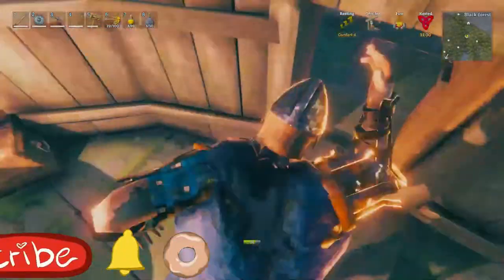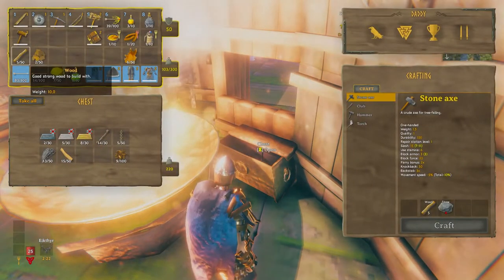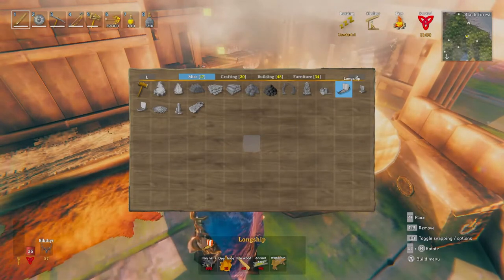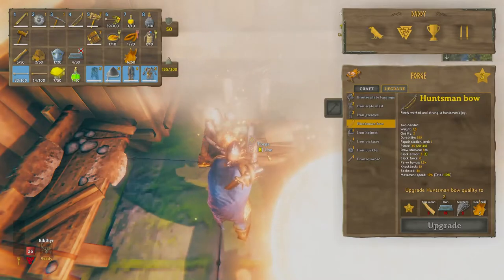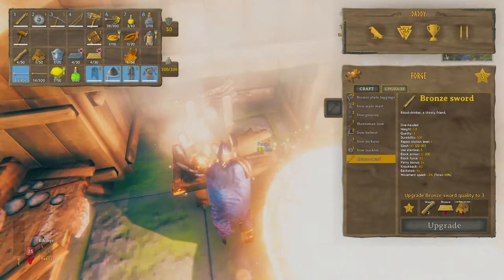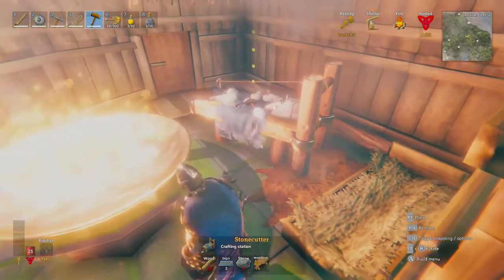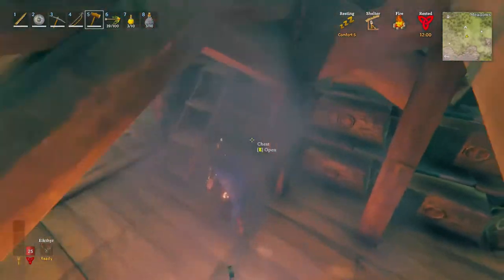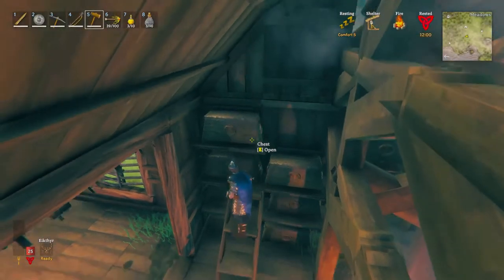🍑 Better Comfort Level 💆/ Valheim gameplay early access ep.261🍩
Valheim is an early access open-world creative survival game kinda like Minecraft but with Vikings. You have to eat, get resources and build a shelter for safety. There are plenty of Monsters to kill as well as Boss battles and more adventures waiting in the big world of Valheim.  And we will explore them.

🍑Socials🍩